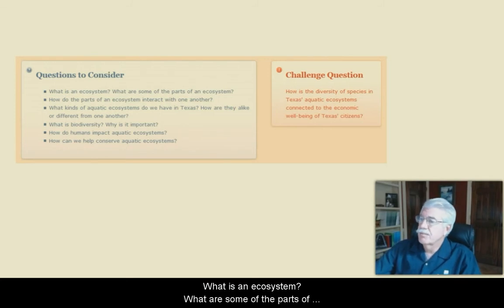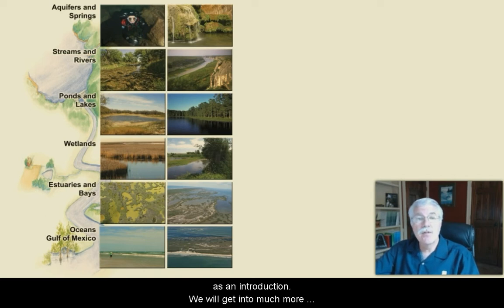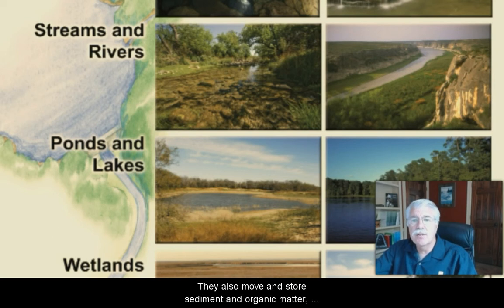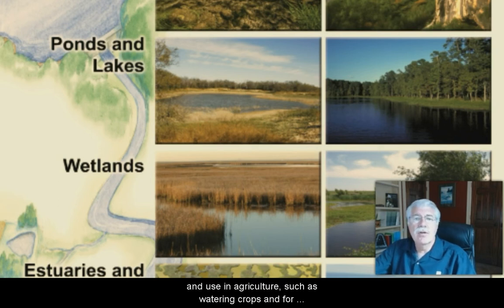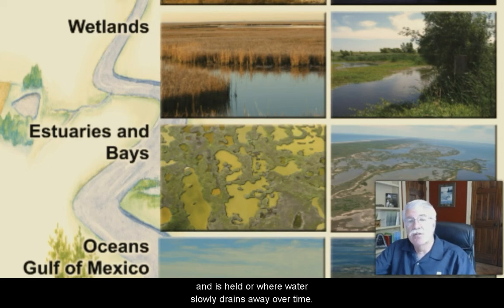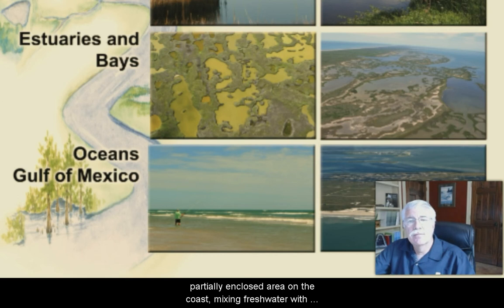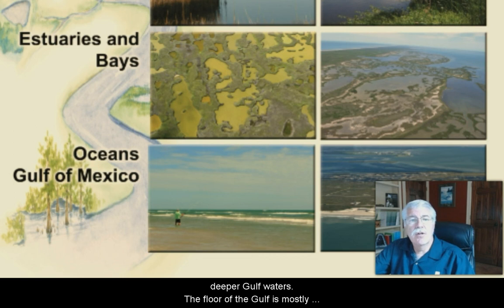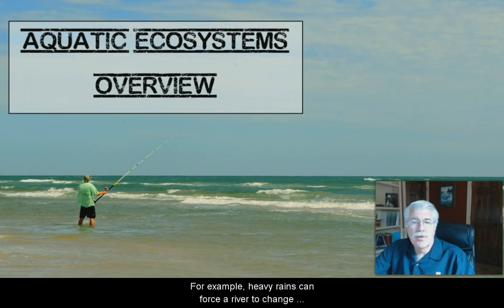Aquatic Ecosystems - L6.1 CCE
Aquatic Ecosystems, from Aquatic Science STEM curriculum Lesson 5 closed captioned in English that includes topics: What is an ecosystem? What are some of the parts of an ecosystem?  How do the parts of an ecosystem interact with one another?  What kinds of aquatic ecosystems do we have in Texas? How are they alike or different from one another?  What is biodiversity? Why is it important?  How do humans impact aquatic ecosystems?  How can we help conserve aquatic ecosystems?   How is the diversity of species in a state’s aquatic ecosystems connected to the economic well-being of the state’s citizens? Dr. Rudolph “Rudy” Rosen is a professor in the Meadows Center for Water and the Environment at Texas State University.